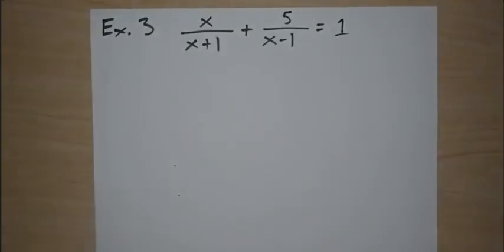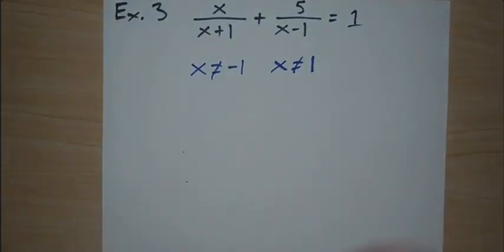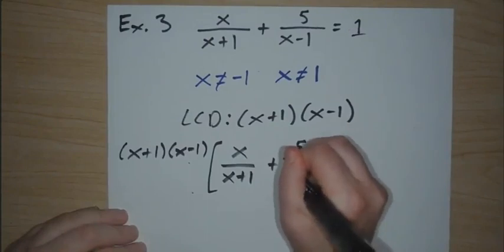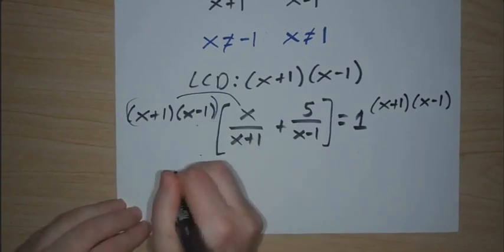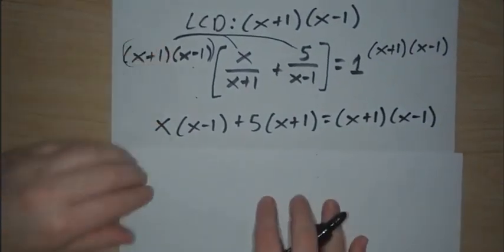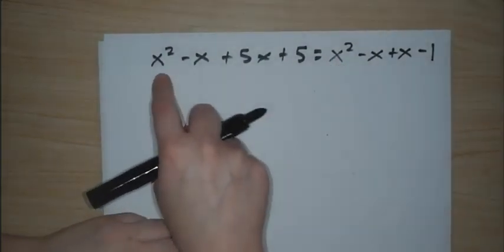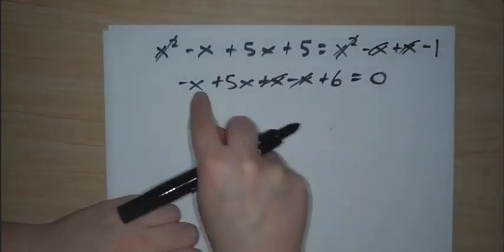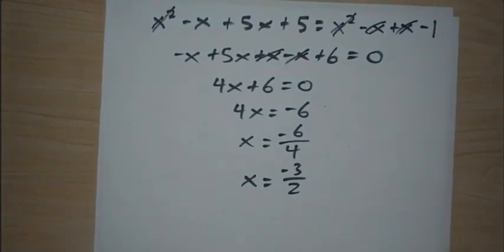Solving Rational Equations Ex 3